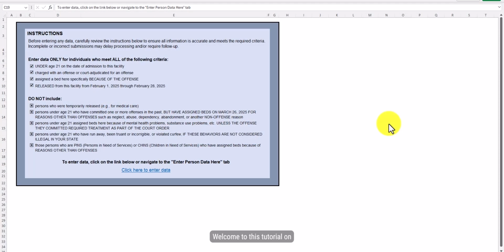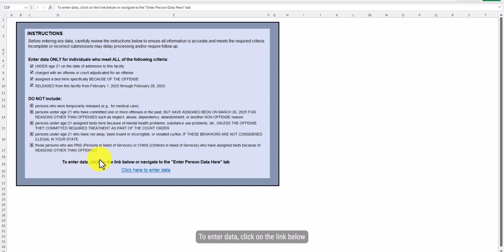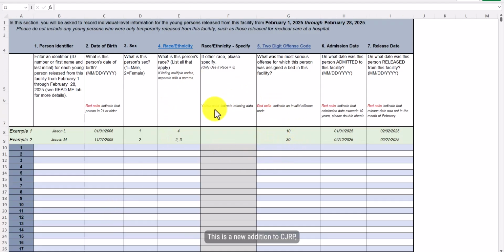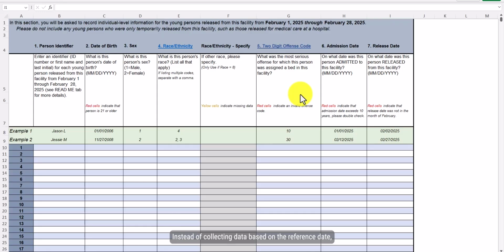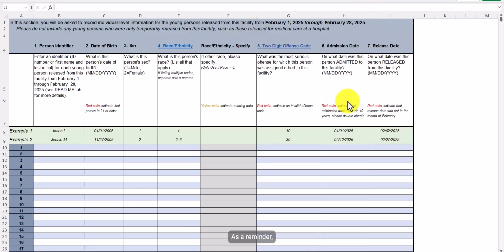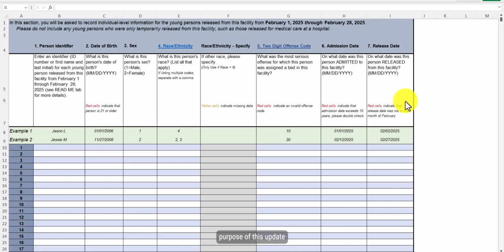Census of Juveniles in Residential Placement (CJRP) Section 3 – Template Video Tutorial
Step-by-step tutorial on how to input and upload data using the CJRP Section 3 spreadsheet template. This is the recommended method for submitting respondent data.